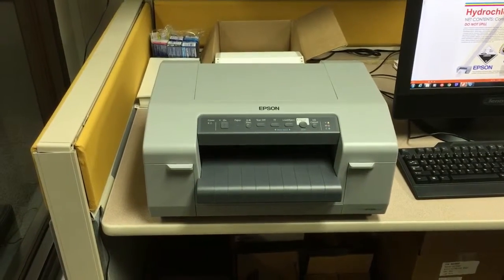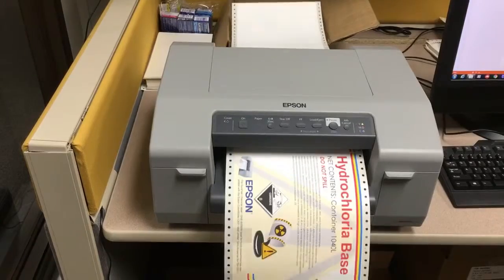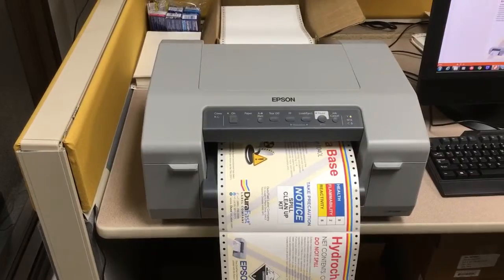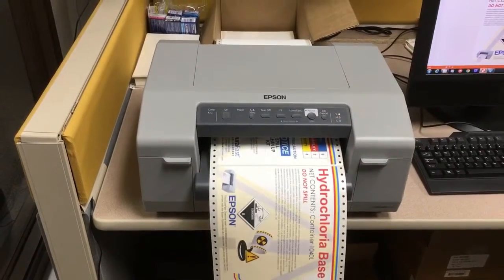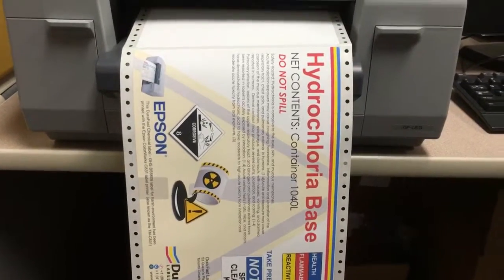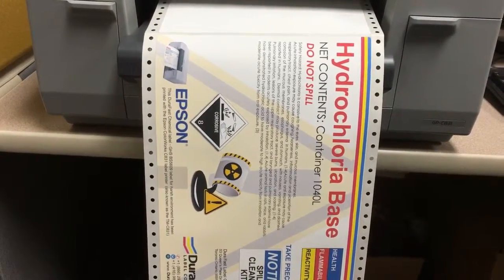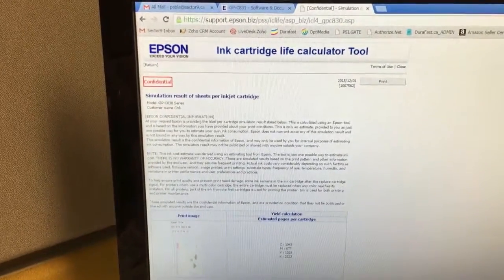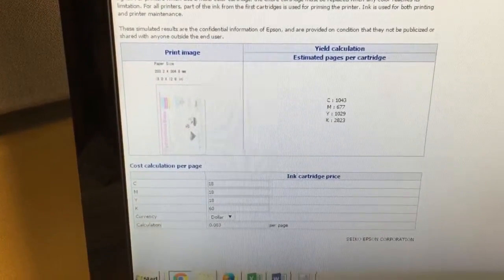Epson GP-C831Printing 8x12 chemical drum label with ink cost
Watch the Epson GP-C831 label printer, print 8x12 GHS BS5609 chemical labels at a rate of 5 per minute at an ink cost of 8.3 USD cents per label.